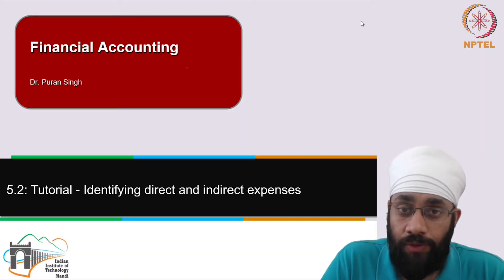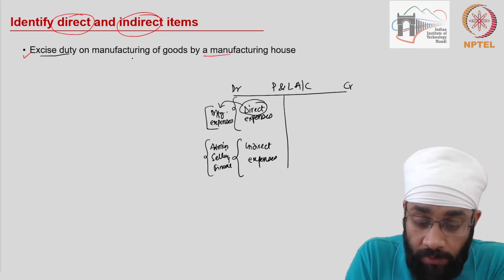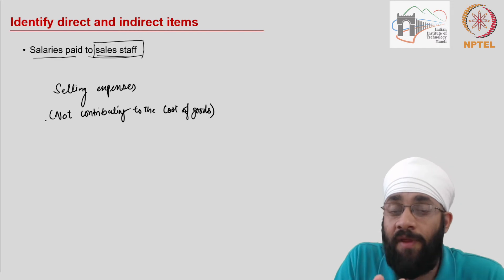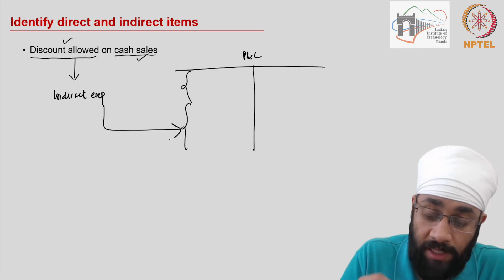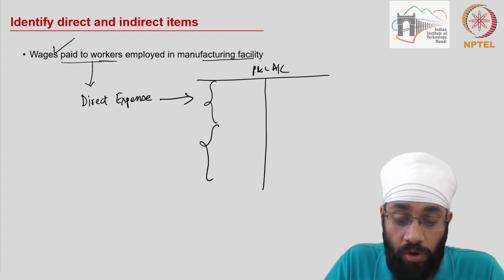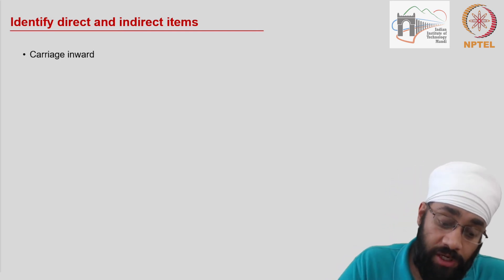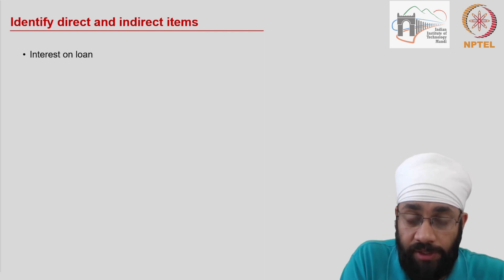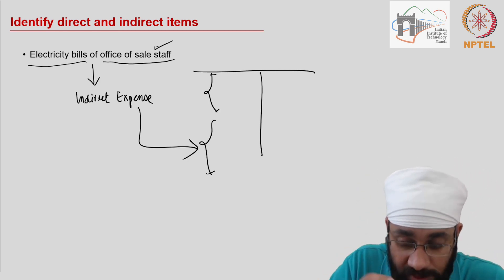5.2 Tutorial - Identifying direct and indirect expenses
Direct and Indirect Items,

IIT Mandi,

NPTEL,
IIT MADRAS